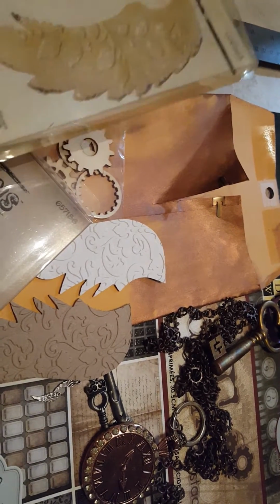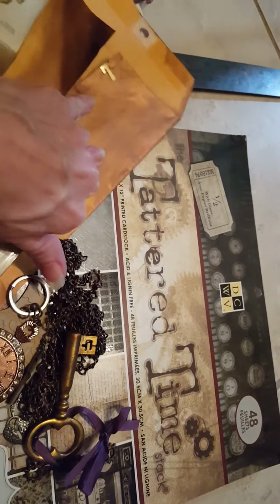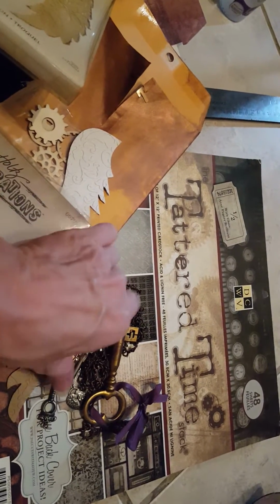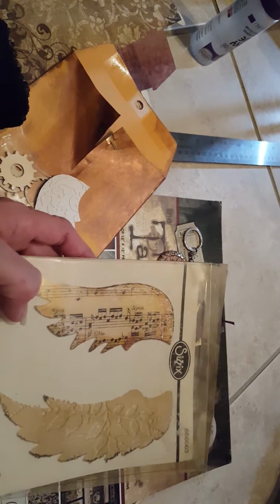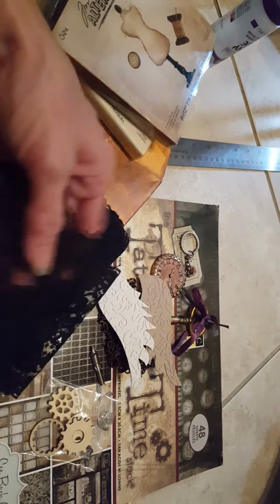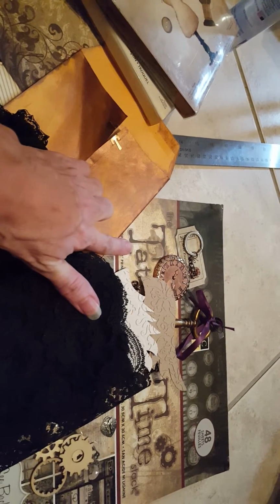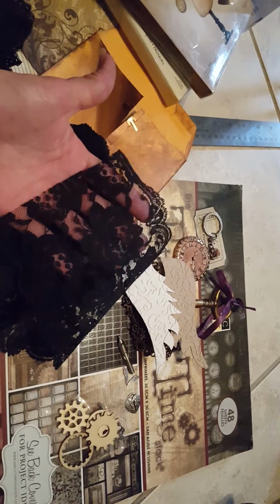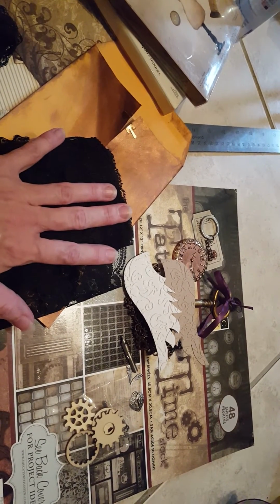How I plan for my first loaded envelope creation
Hello, I am back to share what I have started working on today. It will be a Steampunk themed loaded envelope and my first loaded envelope ever...so let's see what it ends up looking like. TFW, hugs, Evy